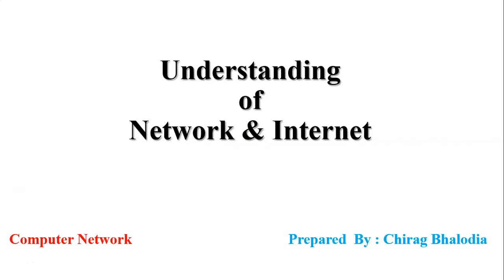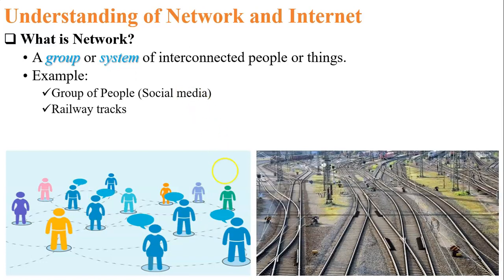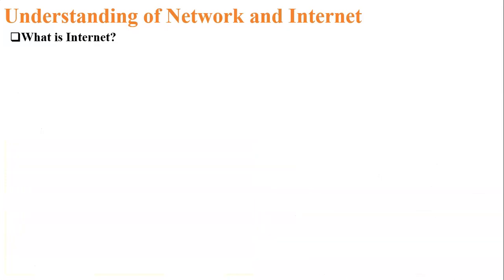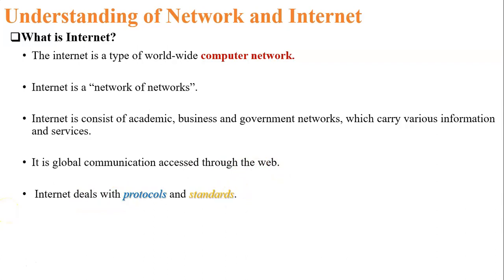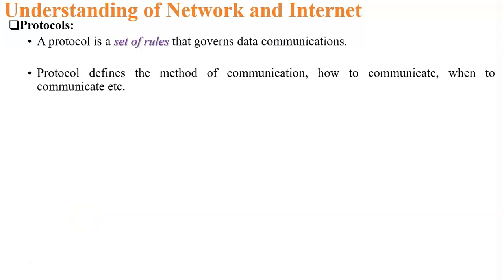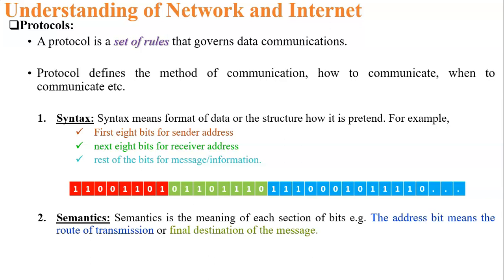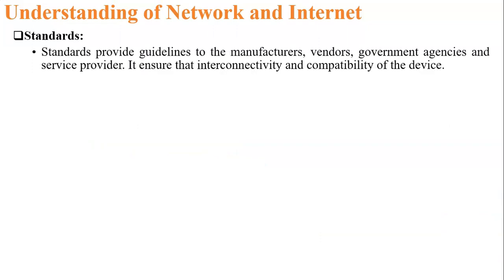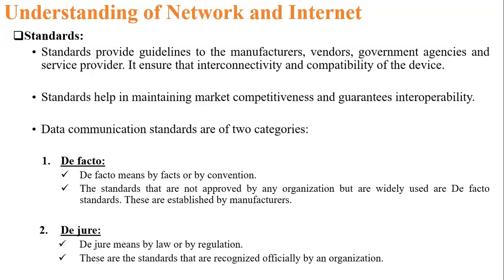Understanding of Network and Internet | Protocol | de facto | de jure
In this video, I have covered following topics: Understanding of Network and Internet, Protocol, de facto, de jure. Explain de facto and de jure with example.

0:00 Introduction
0:34 What is network?
1:25 Computer Network
2:08 Internet
3:17 Protocol
5:54 Standards (de facto, de jure)